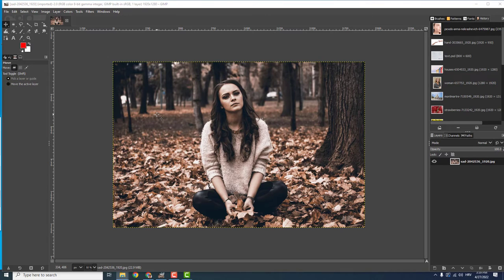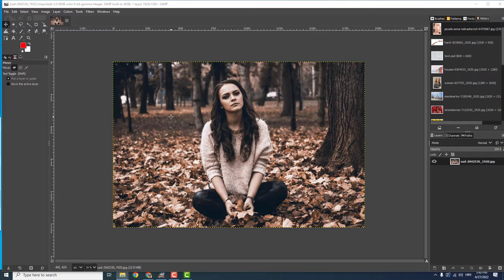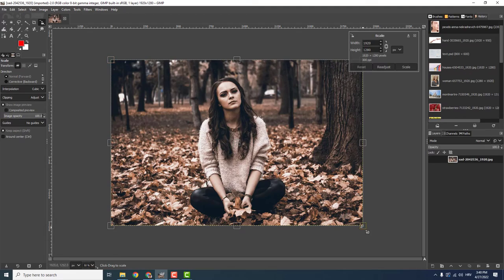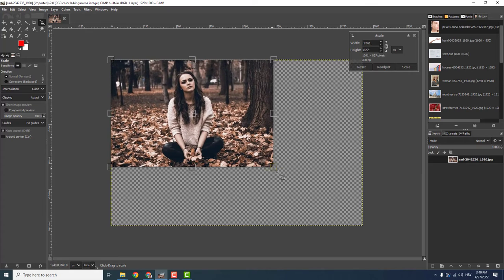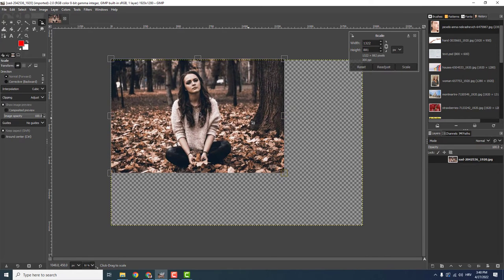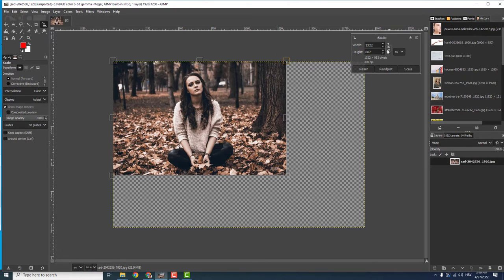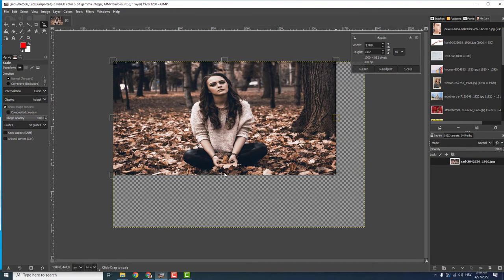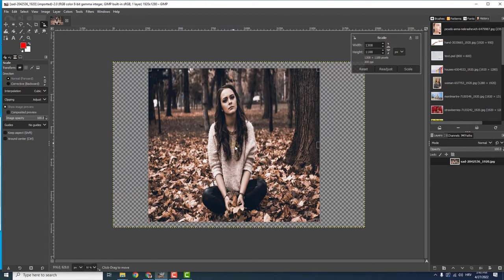How to Stretch Image in GIMP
Quick Video On How to Stretch Image in GIMP